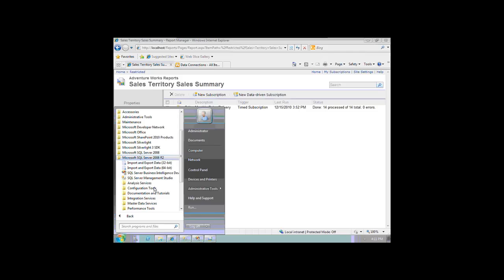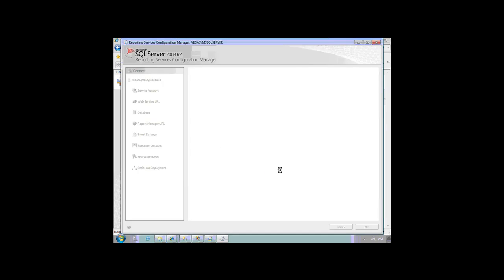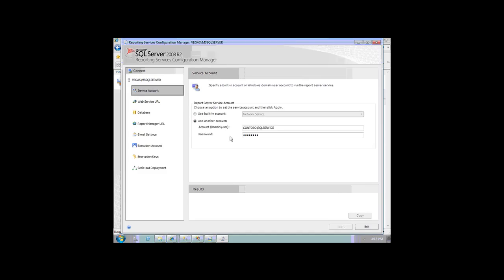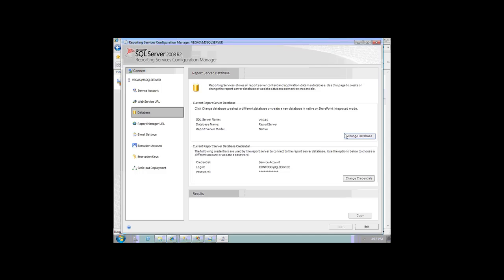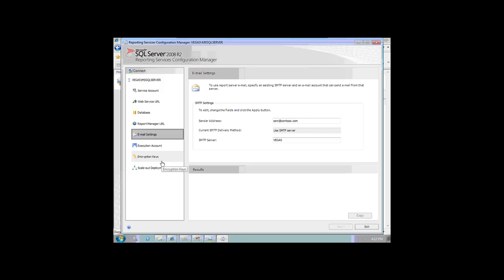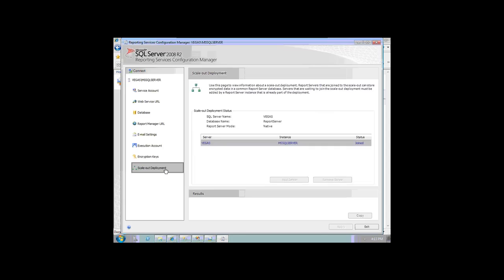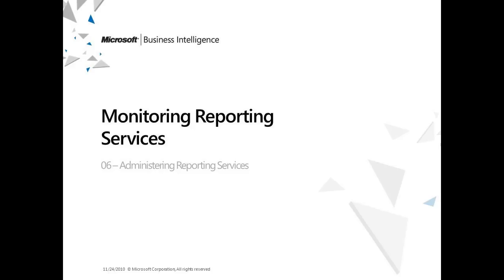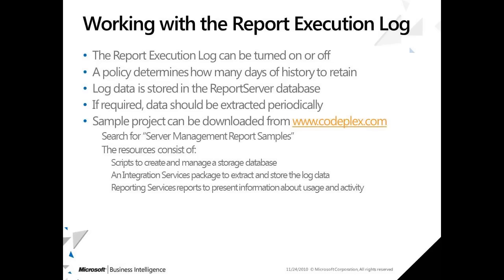SSRS Part 6 - Administering Reporting Services.mp4